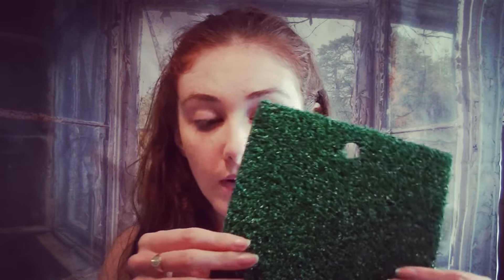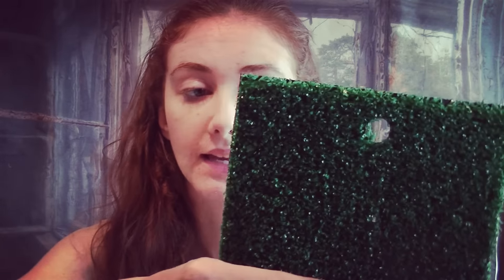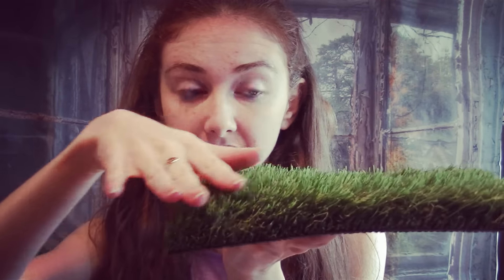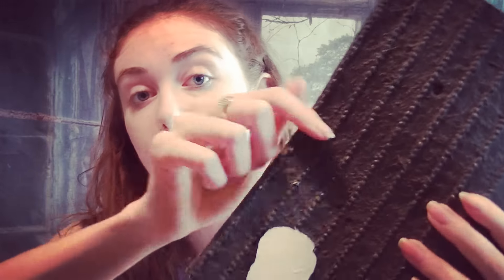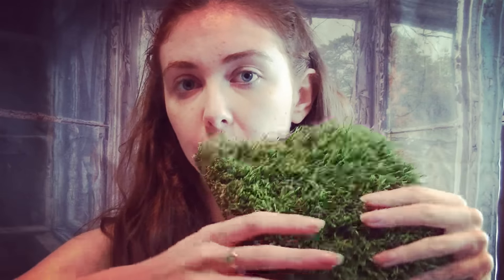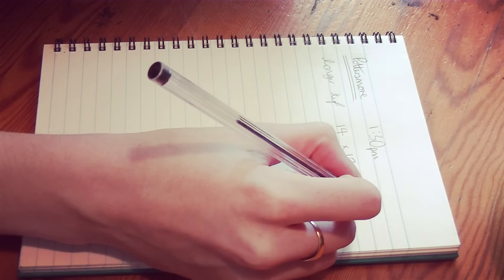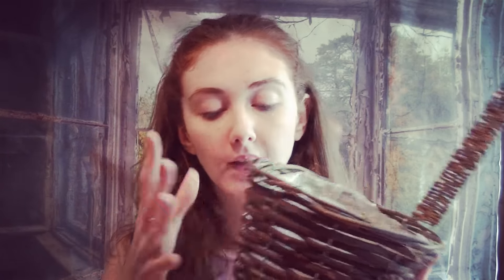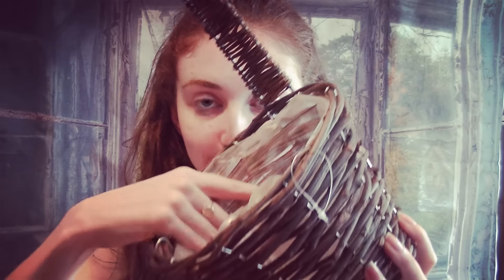Garden Designer (ASMR)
A follow up to my Interior Design vid! (kind of)!
Also sorry for my lack of make-up/crazy hair, it was SO WARM